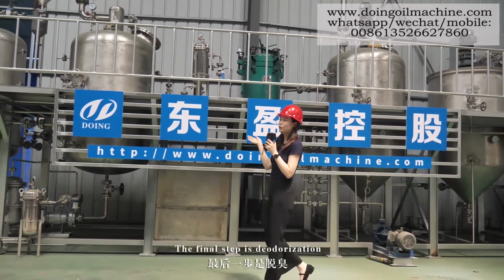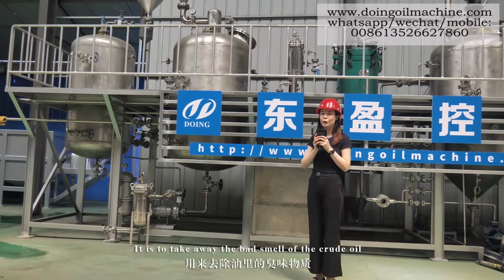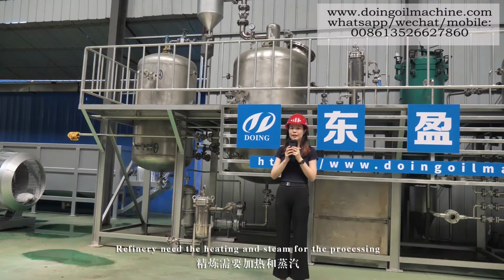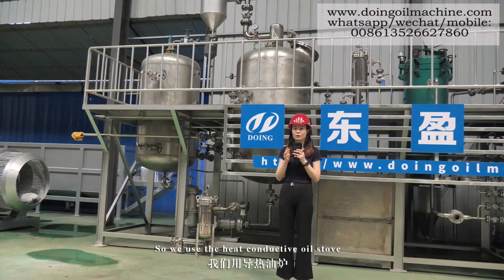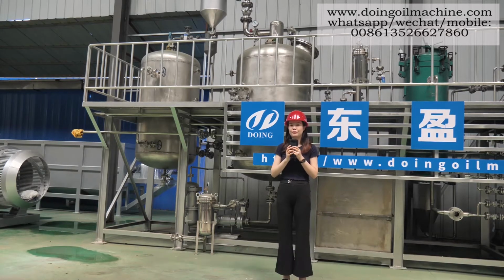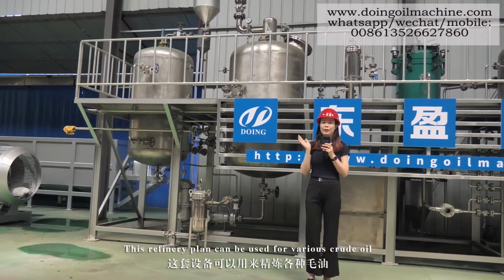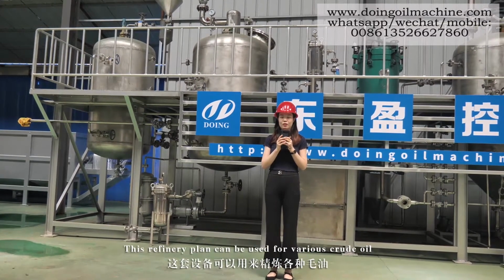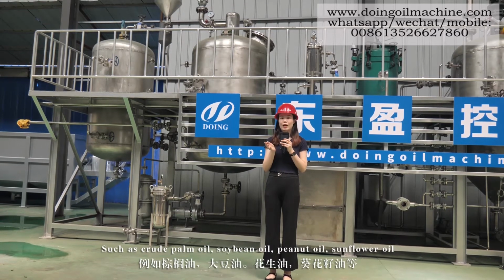Small cooking oil refining machine, chemical refining of small oil refinery with explanation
This is DOING Brand small scale cooking oil refining machine, which can be used to refine different crude oil, such as palm oil, palm kernel oil, soybean oil, groundnut oil, sunflower oil, etc.

This kind of small oil refinery using chemical refining process, can be customized into 1tpd, 2tpd, 5tpd, 10tpd daily processing capaciy.

Our Doing Holdings - Henan Glory Oils & Fats Engineering Co., Ltd also has engineers team, who can design the refining process and oil refinery machine based on your actual condition.